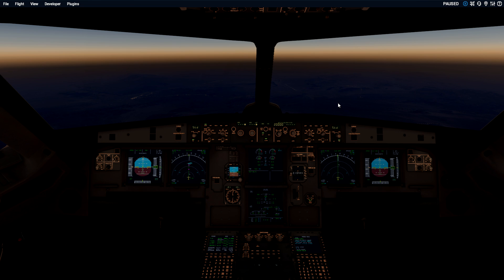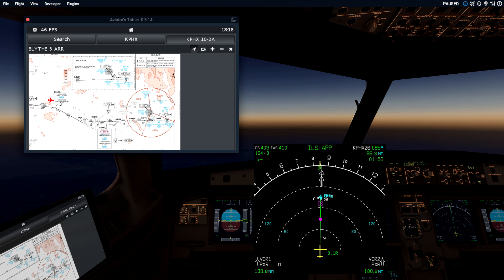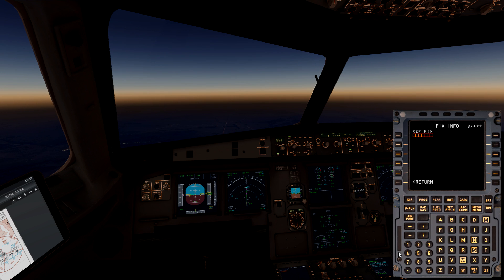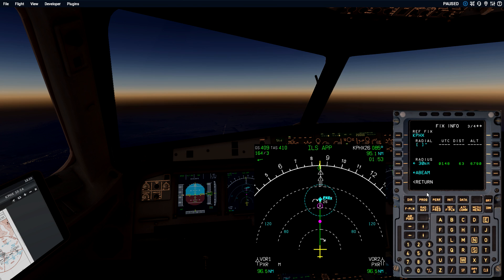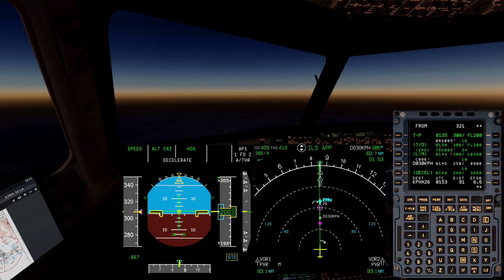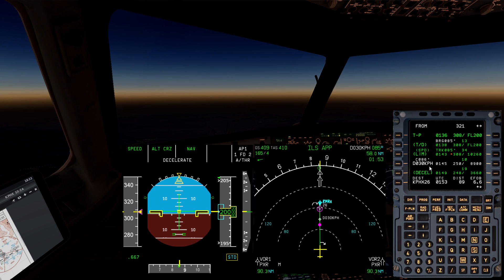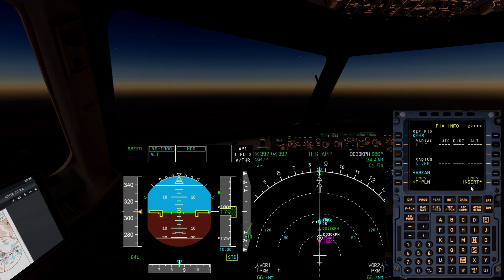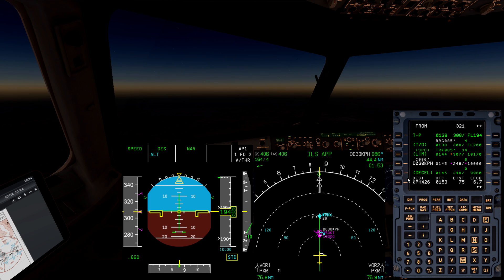VNAV Guidance with FIX Info I Airbus MCDU I Advanced Toliss A321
In this video of the Fix Info series, we talk about making a vertical restriction using intersecting lines we created using the fix page.

This current example is made with use of the Toliss A321.